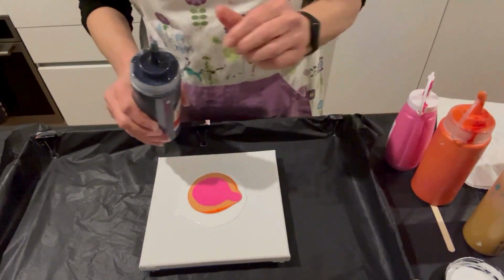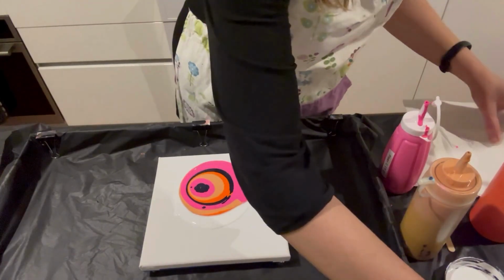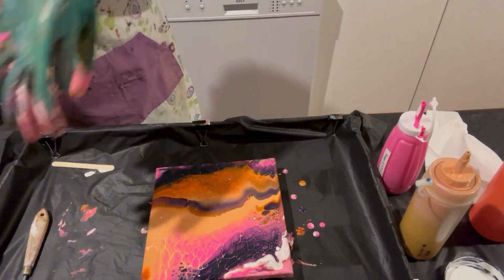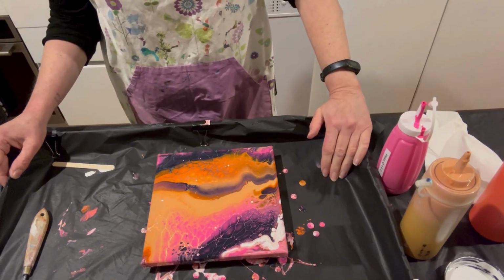Pretty and pink ACYLIC POUR with STUNNING results- rather dreamy and romantic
This acrylic pour painting features a warm and gentle palette of pink, dusky pink, orange, and paynes grey. The combination creates a dreamy, contemporary look — balancing soft elegance with vibrant movement and reminds me of a nebula or a galaxy far far away.

Watch as the colors flow across the canvas, forming lovely cells and patterns. Fluid art is always an adventure, and this painting captures the magic of color interactions in a calming, modern palette.
Its really stunning and rather pretty.